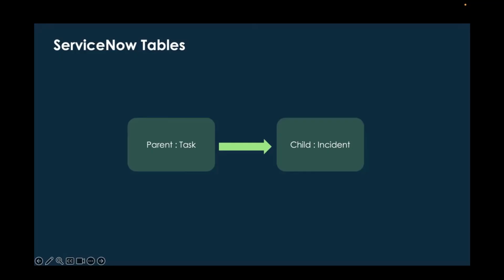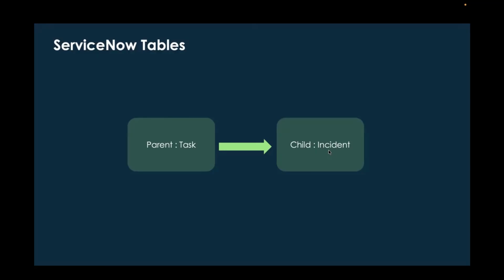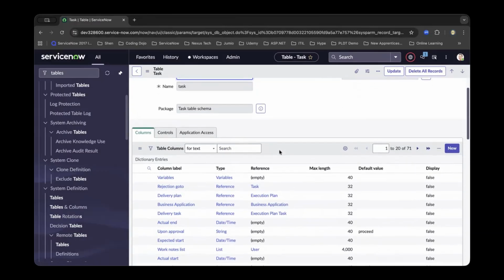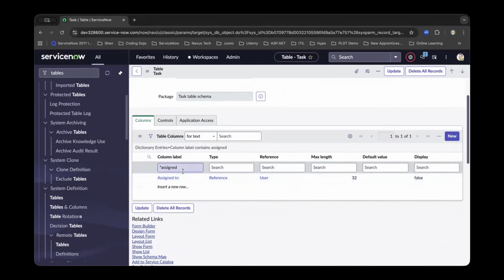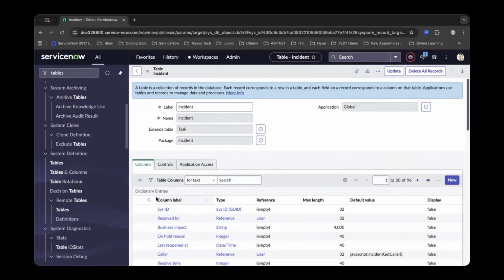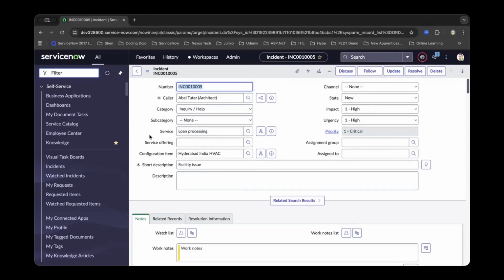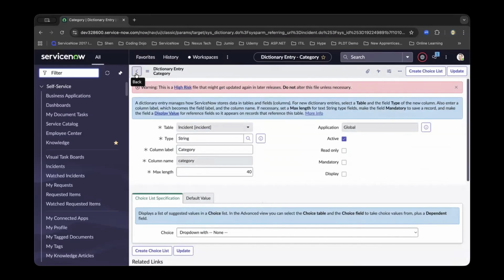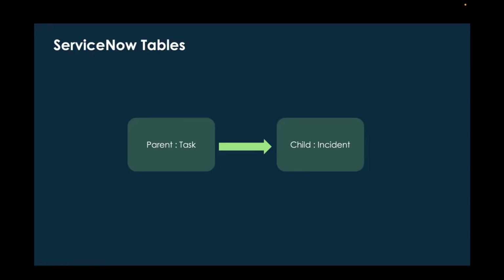What is a Child Table and Parent Table in Servicenow | Servicenow Platform Fundamentals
What is a Child Table and Parent Table in Servicenow | Detailed Tutorial | Servicenow Platform Fundamentals

Hi, this is Bill, and today we're discussing parent and child **database tables** in ServiceNow. This video explains how these **relationships** are established and identified, focusing on core concepts like **foreign key** and **primary keys** within the platform. We'll demonstrate these principles live in your **dev environment**, making complex database concepts easy to understand for everyone.

This video provides an in-depth explanation of parent and child tables in ServiceNow. You'll learn about the reusability and efficiency of using parent tables, with the task table as a primary example. Bill also walks through a hands-on demonstration of how these concepts apply in the ServiceNow platform, highlighting the key best practices for traceability and data architecture. The video includes a thorough discussion on how to identify parent and child fields and navigate the schema to visualize table relationships. Don't miss out on this comprehensive guide to mastering ServiceNow's data structure!

Timestamps:
00:00 Introduction to Parent and Child Tables in ServiceNow
00:47 Understanding the Task Table as a Parent Table
02:22 Hands-On Demonstration in ServiceNow
05:15 Exploring the Incident Table
07:00 Identifying Parent and Child Fields
08:05 Visualizing Table Relationships and Schema
09:06 Summary and Best Practices
10:01 Conclusion and Call to Action